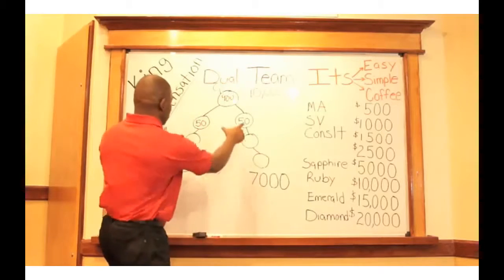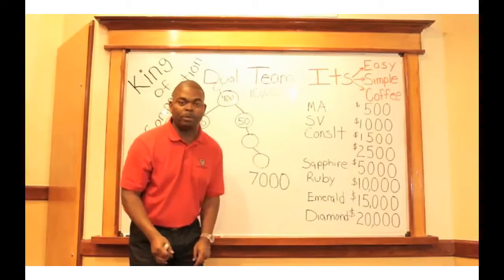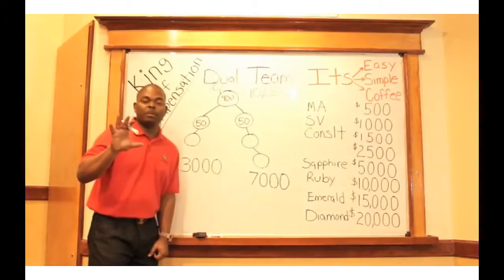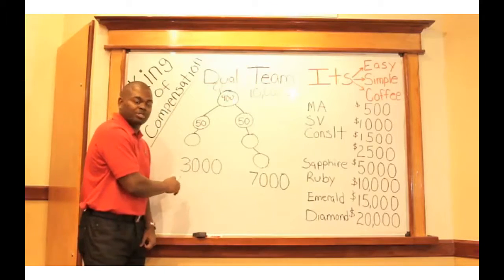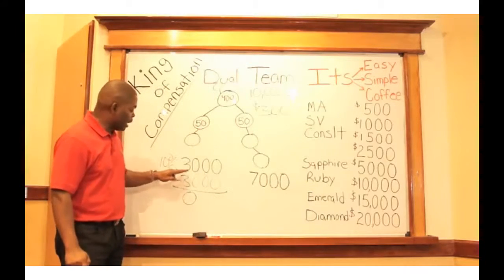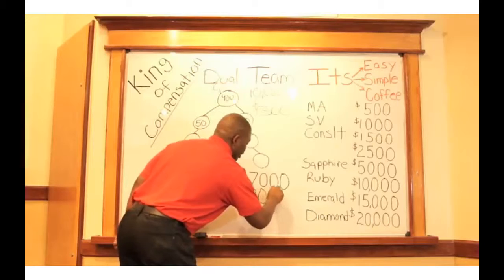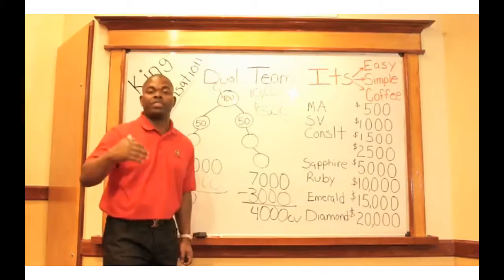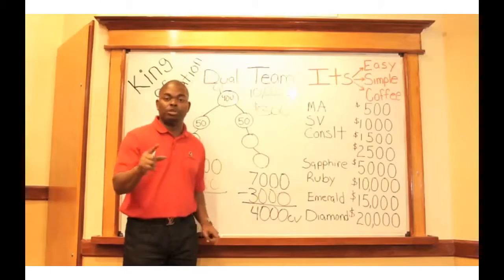How_to_Earn_3